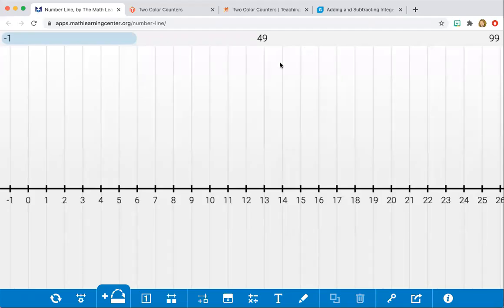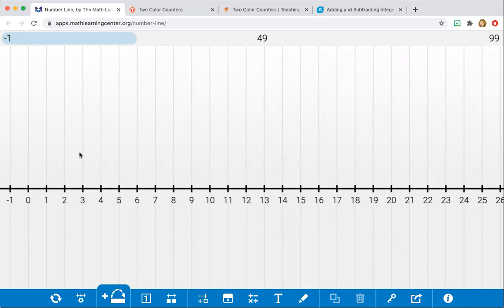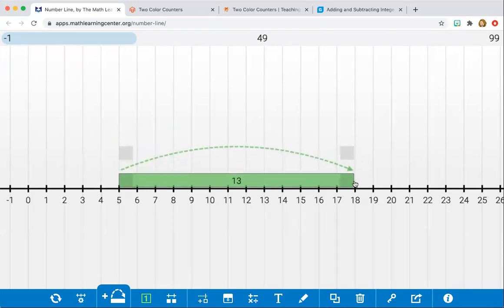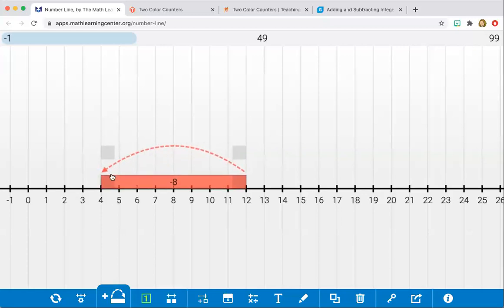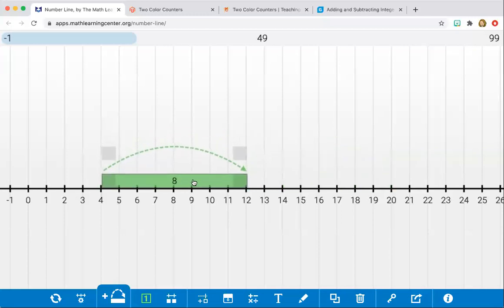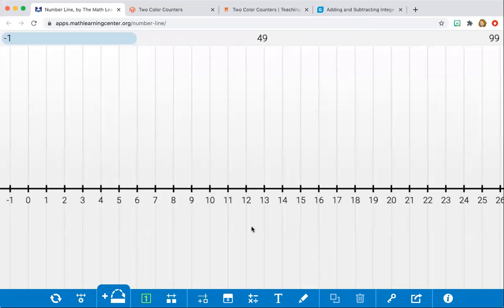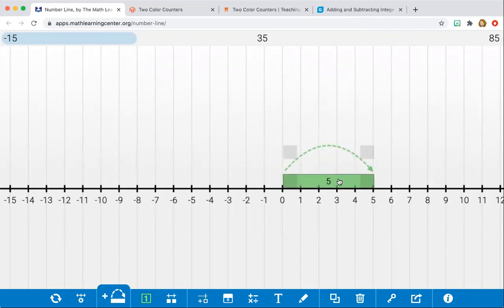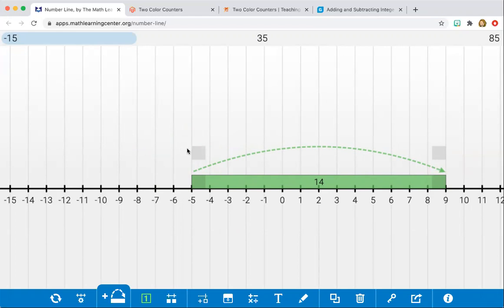Using a Number Line to Represent Addition & Subtraction